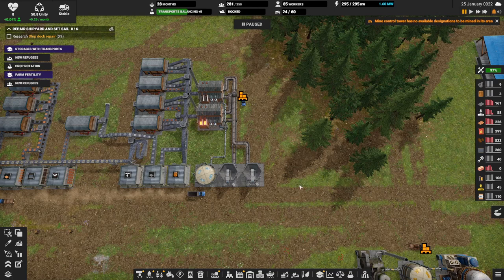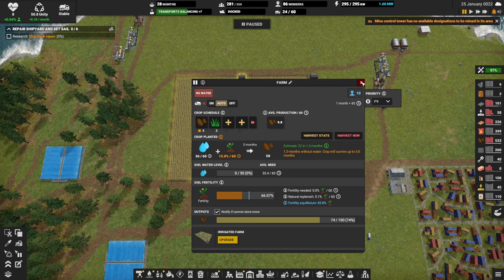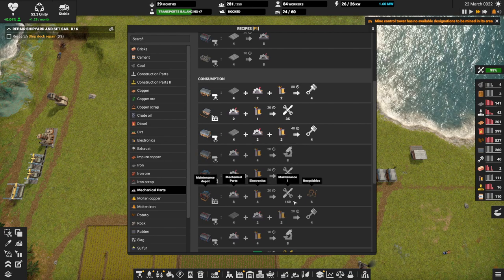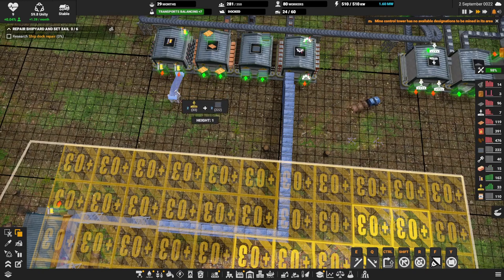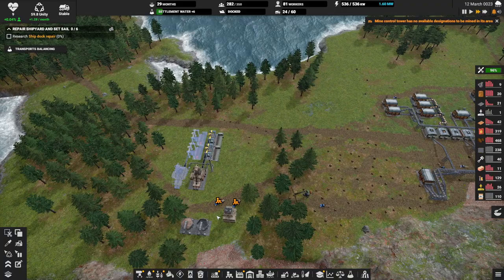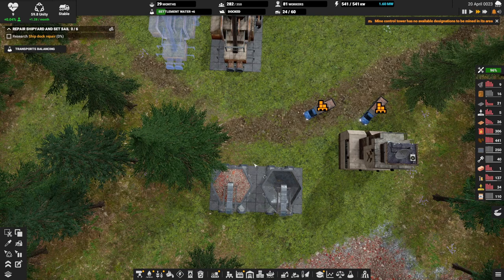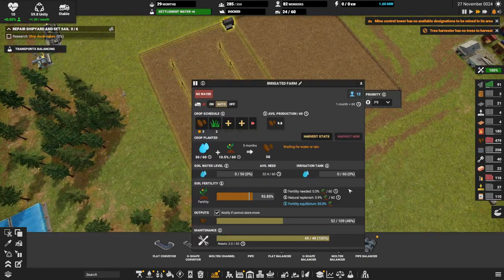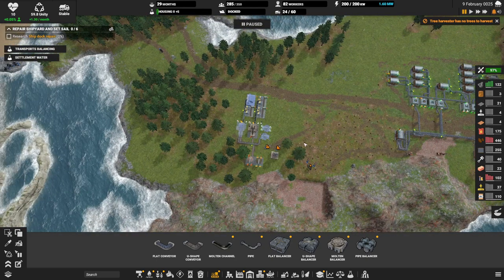Captain of Industy Let's play - ep 8: fabricate everything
Now Update 1 has come out, I'm doing a let's play of Captain of Industry. Join me on my adventure as I try to make it to the end of the tech tree.